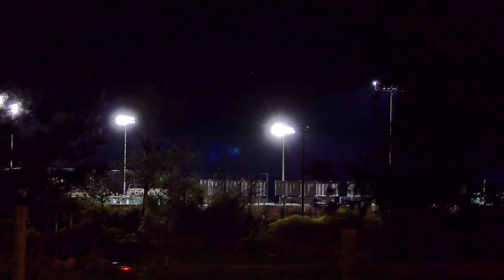fz1000ii Night time time exposures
Cool night clouds from 20 seconds to 1 minute exposure with the fz1000ii